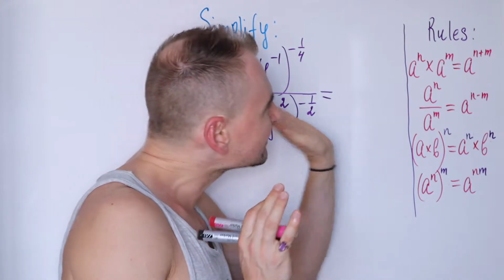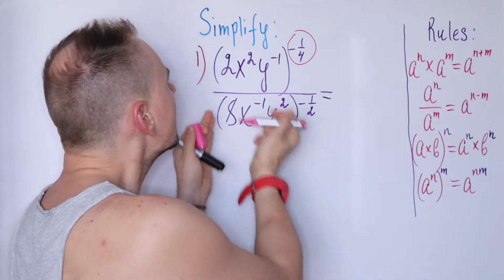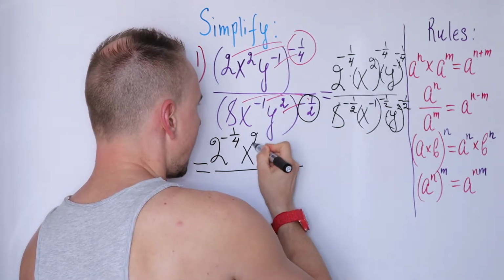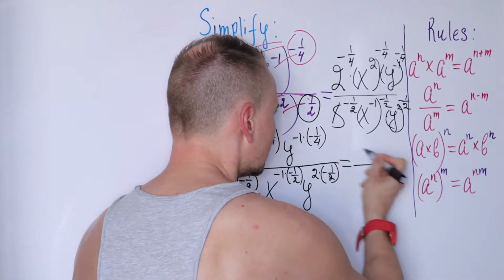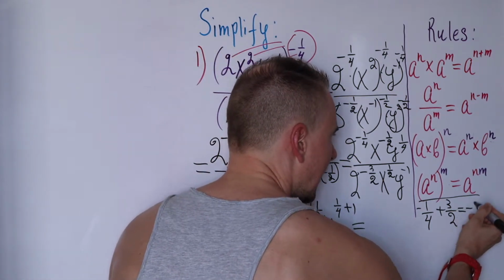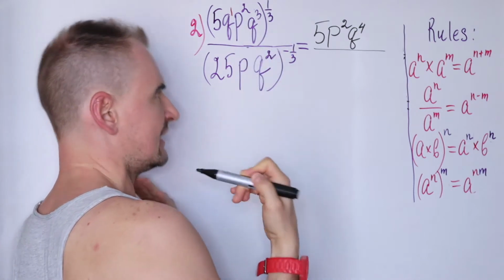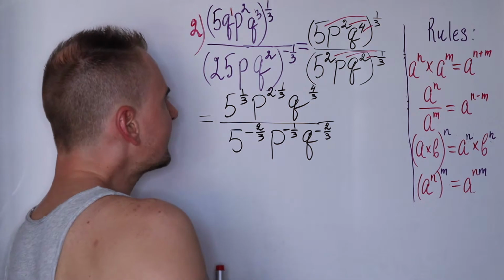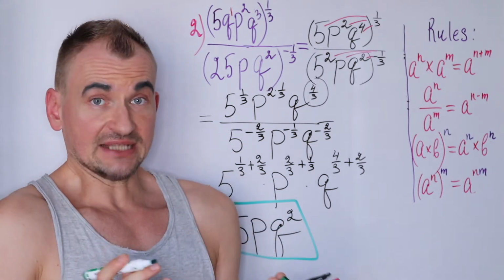Simplifying RATIONAL EXPRESSIONS with NEGATIVE EXPONENTS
HOW TO SIMPLIFY RATIONAL EXPRESSIONS with NEGATIVE EXPONENTS (or POWERS)

Hey guys!!
In this episode I will show how to Simplify Rational Expressions with Negative Exponents or Powers. So I will also come up with a list of Power Rules or Properties that need to be used in order to simplify these expressions.